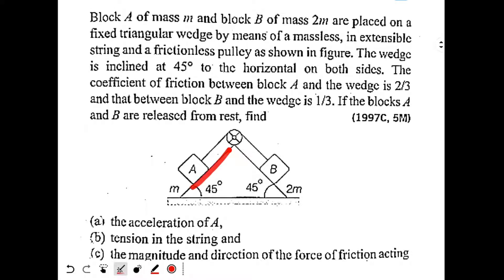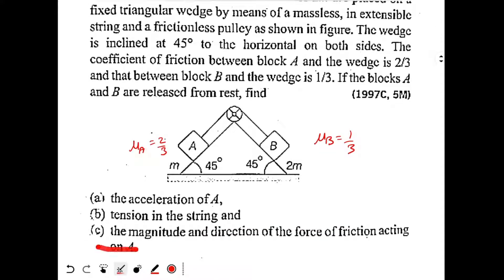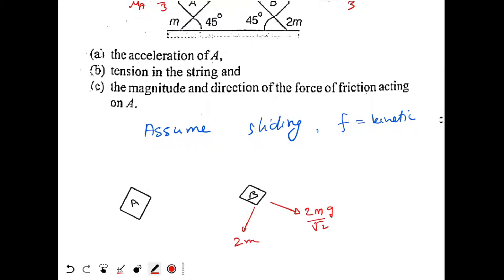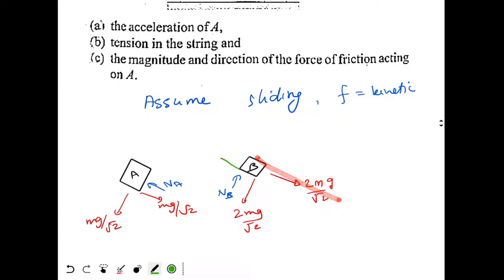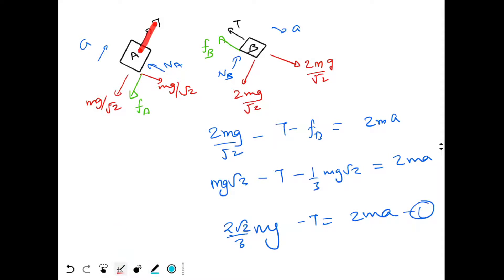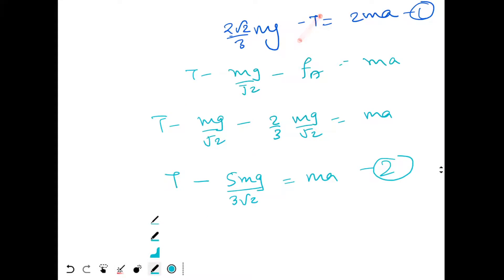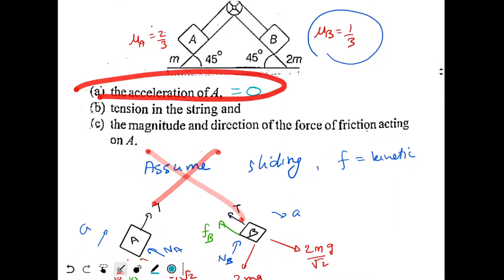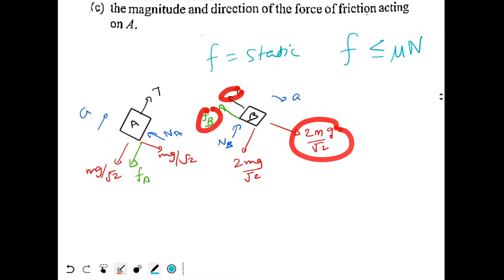Difficult problem on friction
Block A of mass m and block B of 2m are placed on a fixed triangular wedge by means of a light and inextensible string and a frictionless pulley as shown in Fig. The wedge is inclined at 45 to the horizontal on both sides. The coefficient of friction between the block A and the wedge is 2/3 and that between the block B and the wedge is 1/3. If the system of A and B is released from rest, then find,
a. the acceleration of A
b. tension in the string
c. the magnitude and direction of the frictional force acting on A?